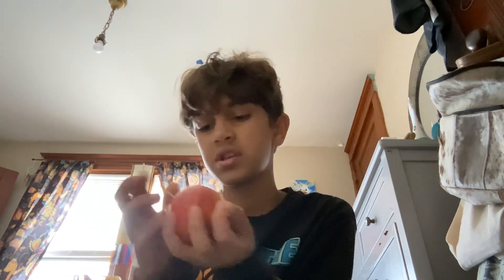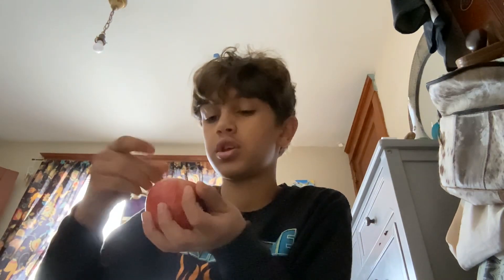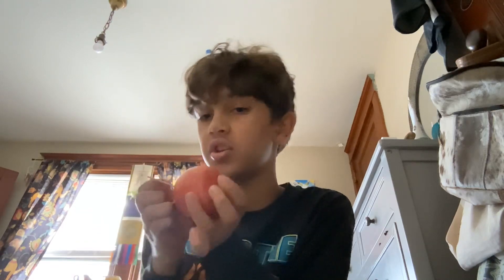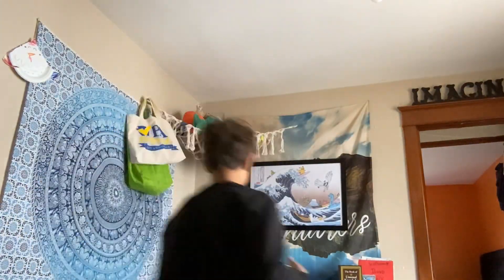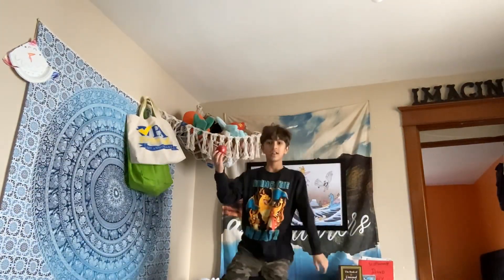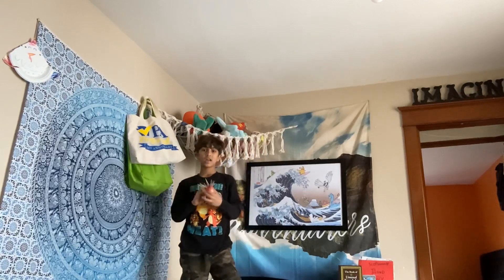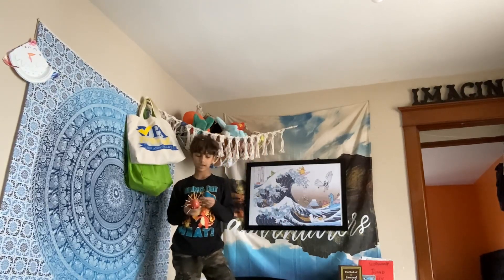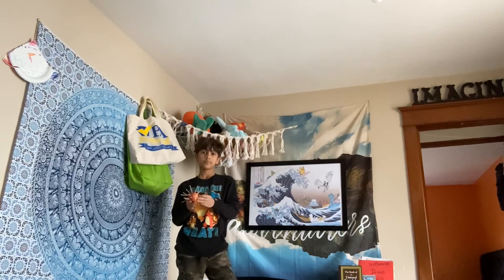Spiky, Apple 🍎 challenge￼